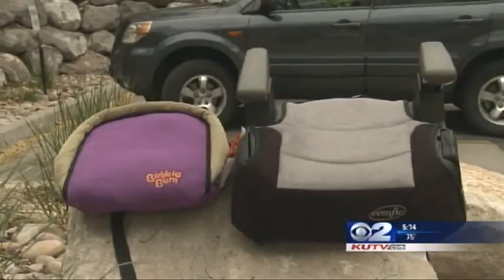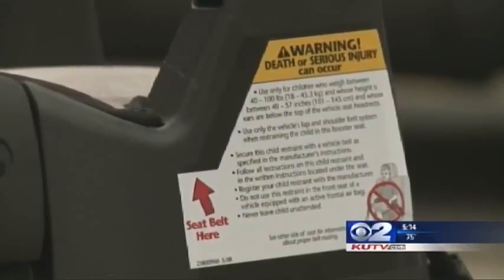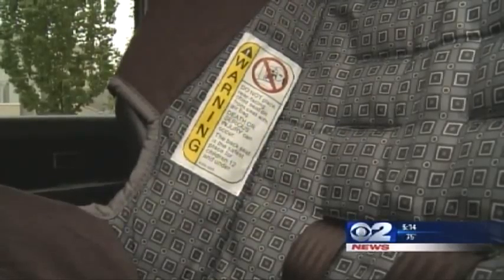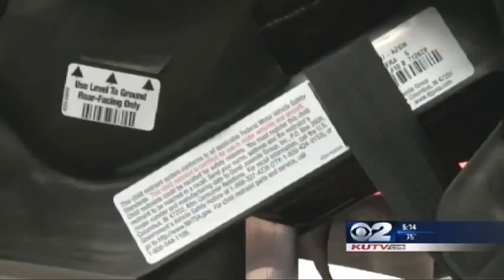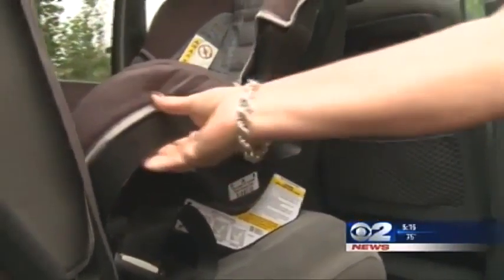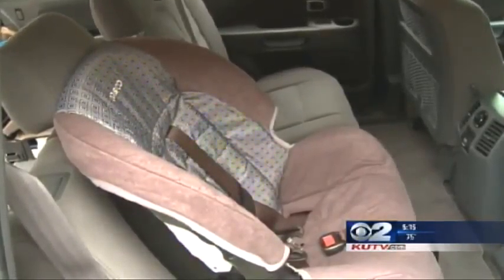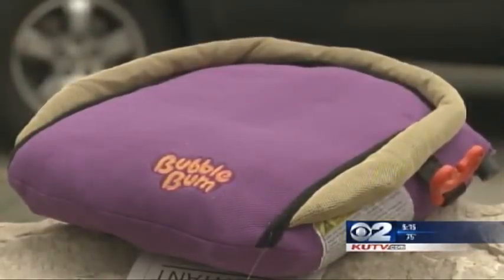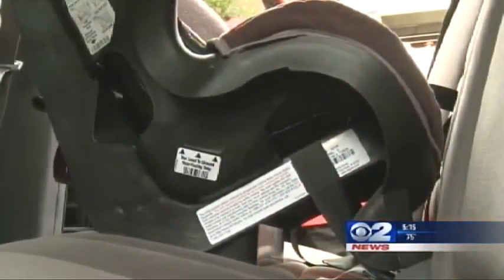Car Seat Safety